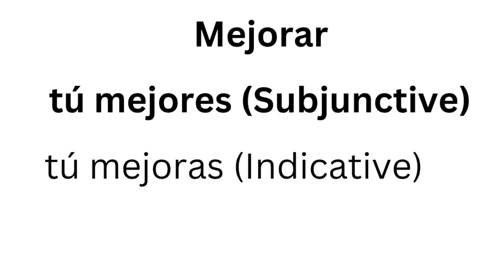Introduction to the Spanish Subjunctive for beginners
Today we look at one thing that scares a lot of Spanish learners "The Subjunctive"

The Subjunctive will drastically improve your conversational skills to unforeseen levels, however it takes time to learn & it can be quite complicated.
I'd  recommend learning it if you're looking to become proficient in the language as it's commonly used by natives.

We'll go through the basics today & run through some examples so that you understand how, why & when to use it.

Formula:

Verb (present) + que + verb (Subjunctive)

Quiero que vayas al supermercado
(I want you to go to the supermarket)

Conjugations (Regular verbs)

AR verb endings

Yo: e
tú: es
él/ella: e
Nos: emos
Vos: éis
Ellos: en

ER/IR verb endings

Yo: a
tú: as
él/ella: a
Nos: amos
Vos: áis
Ellos: an